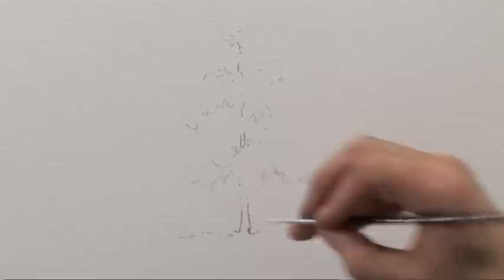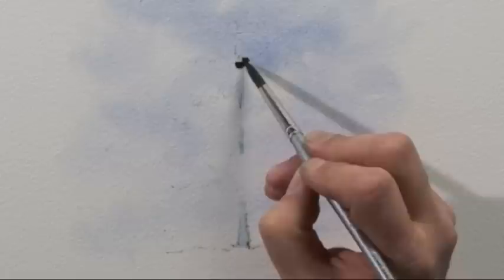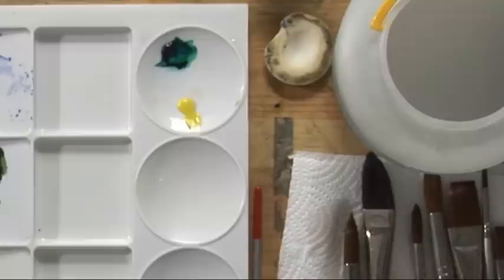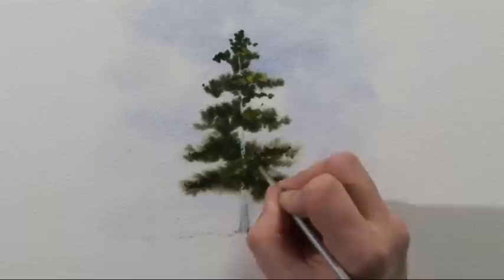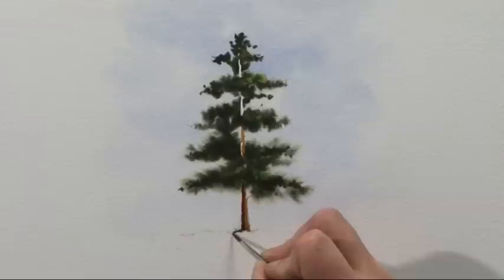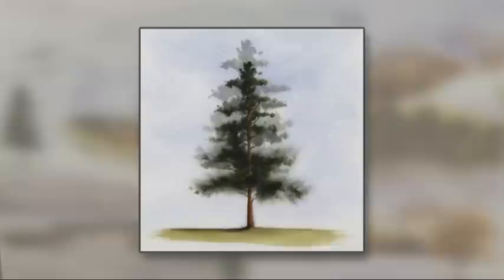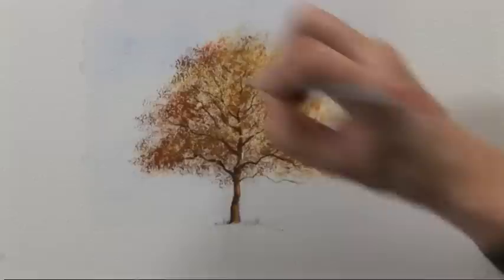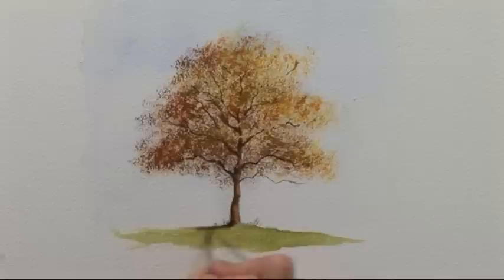Geoff's Top Tips Two - Part Two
In the second of a three part series, professional artist Geoff Kersey reveals four of his 'Tops Tips for Watercolour Artists', including painting reflections and trees.

Geoff begins by showing you how to paint simple reflections in water by taking a picturesque mountain lake and adding a charming boat and its reflection.

Famous for his woodland images Geoff teaches you how to paint three different types of tree: autumnal, winter and fir, showing you just how easy it can be!